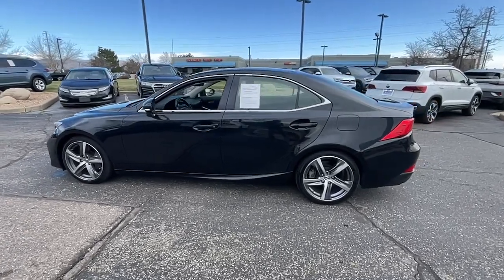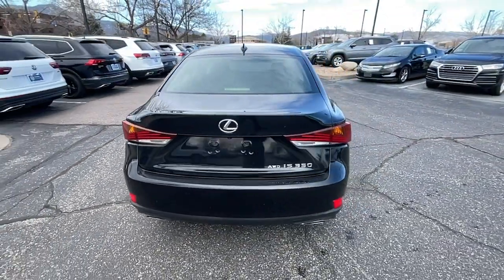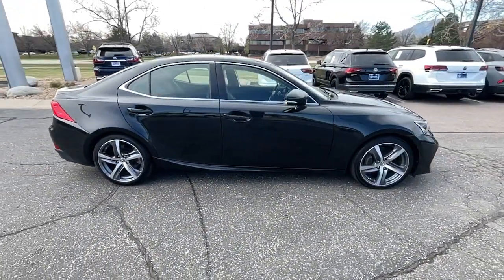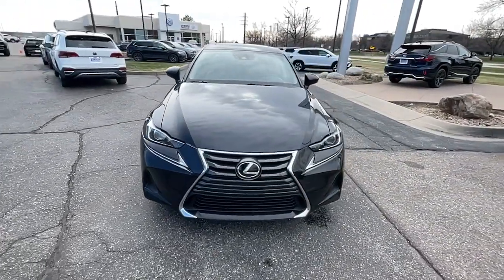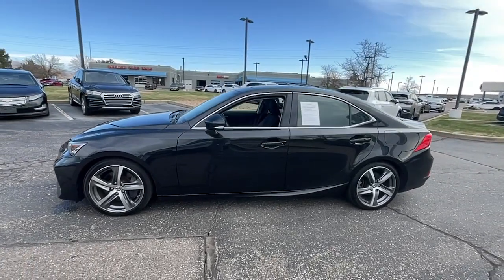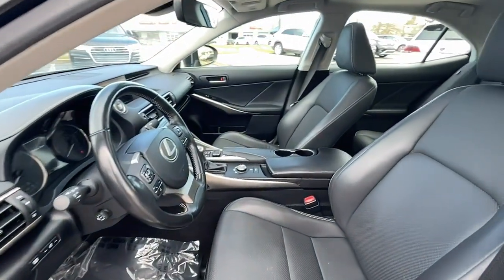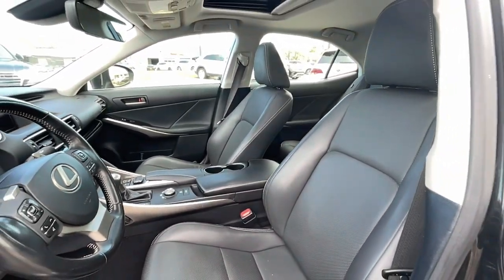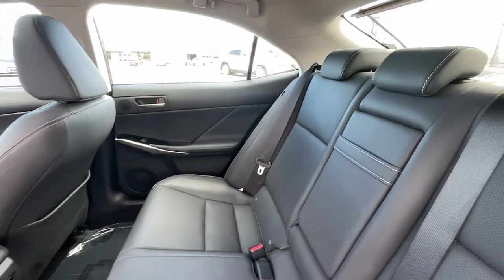2018 Lexus IS Boulder, Longmont, Westminster, Broomfield, Denver M015109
Nebula Gray Pearl Used 2018 Lexus IS 350 available in 2470 49th Street, Boulder, Colorado at Emich Volkswagen of Boulder. Servicing the Boulder, Longmont, Westminister, Broomfield, Denver, CO area.

Clean CARFAX. AWD. Premium Package w/Comfort Package (Heated & Ventilated Front Bucket Seats) AWD 10 Speakers 4-Wheel Disc Brakes ABS brakes Air Conditioning Alloy wheels AM/FM radio: SiriusXM Auto High-beam Headlights Auto-dimming door mirrors Auto-dimming Rear-View mirror Automatic temperature control Brake assist Bumpers: body-color CD player Compass Delay-off headlights Driver door bin Driver vanity mirror Dual front impact airbags Dual front side impact airbags Electronic Stability Control Emergency communication system: Lexus Enform w/Safety Connect Exterior Parking Camera Rear Four wheel independent suspension Front anti-roll bar Front Bucket Seats Front Center Armrest Front dual zone A/C Front fog lights Front reading lights Fully automatic headlights Garage door transmitter: HomeLink Heated door mirrors Heated Front Bucket Seats Heated front seats Illuminated entry Knee airbag Low tire pressure warning NuLuxe Seat Trim Occupant sensing airbag Outside temperature display Overhead airbag Overhead console Panic alarm Passenger door bin Passenger vanity mirror Power door mirrors Power driver seat Power moonroof Power passenger seat Power steering Power windows Radio data system Radio: Lexus Display Audio Rear anti-roll bar Rear reading lights Rear seat center armrest Rear side impact airbag Rear window defroster Remote keyless entry Security system Speed control Speed-sensing steering Speed-Sensitive Wipers Split folding rear seat Steering wheel mounted audio controls Tachometer Telescoping steering wheel Tilt steering wheel Traction control Trip computer Turn signal indicator mirrors Variably intermittent wipers and Wheels: 18 x 8 Fr & 18 x 8.5 Rr 5-Spoke Alloy.br19/26 City/Highway MPGbrPriced below KBB Fair Purchase Price!brbrbrAwards:br  * 2018 KBB.com 10 Most Awarded Brands   * 2018 KBB.com Brand Image AwardsbrbrBoulder Longmont Loveland Broomfield Superior Louisville Lafayette Erie Thornton Westminster Arvada Golden.